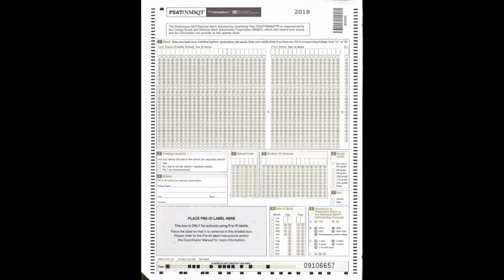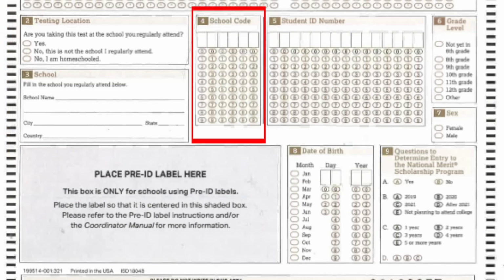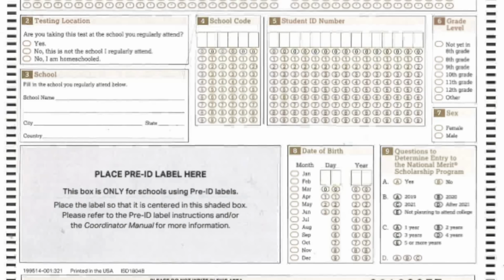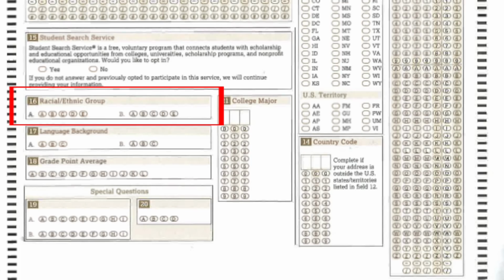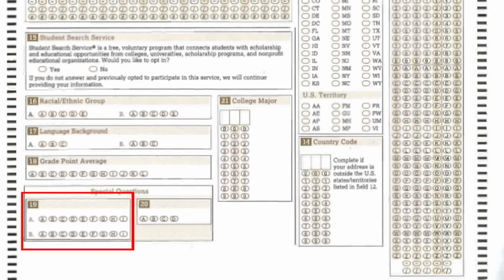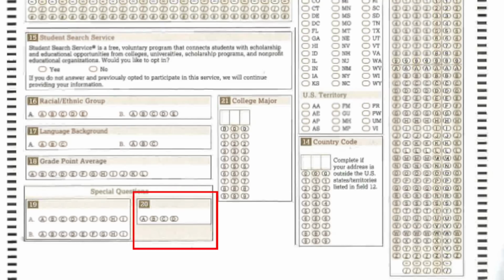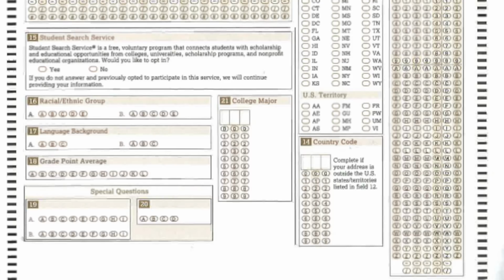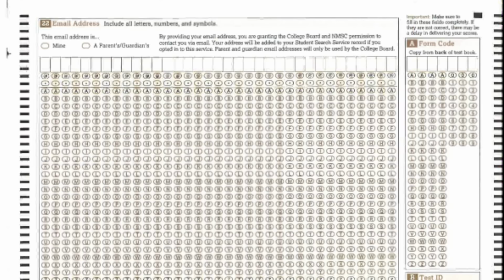GHC PSAT NMSQT Pre Admin